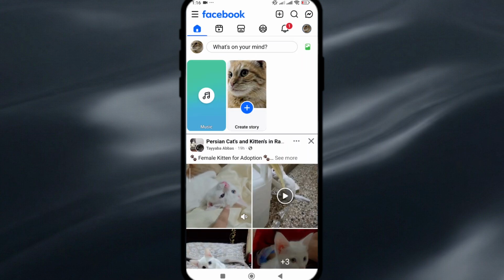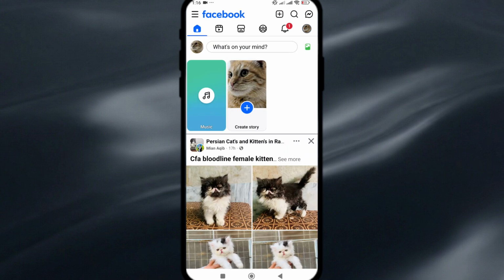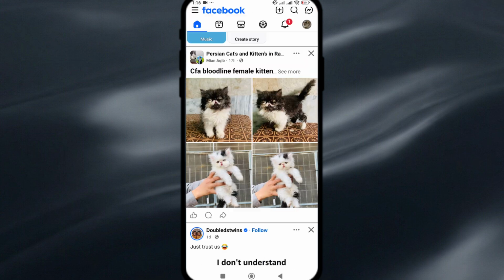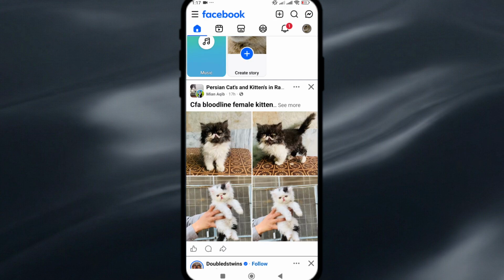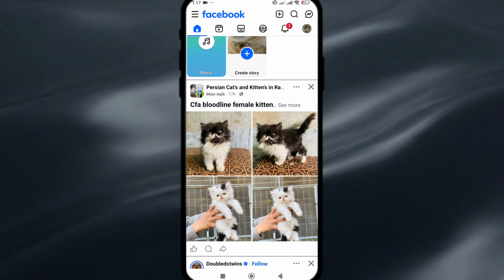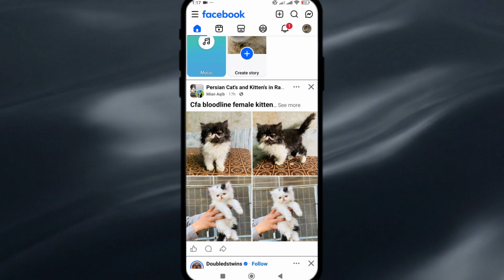How to Recover Facebook Password (2026 Guide)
Learn how to recover Facebook password quickly with this easy step-by-step tutorial (2026 guide). If you forgot your Facebook password and cannot log in to your account, this video will show you the correct method to reset and recover your Facebook account safely.

This tutorial works for Android, iPhone, and desktop users and explains how to use Facebook’s password recovery options such as email, phone number, and verification codes.

🔹 What You’ll Learn in This Video:
✔ How to open Facebook password recovery page
✔ How to reset your Facebook password using email or phone
✔ How to verify your identity with a security code
✔ What to do if you don’t receive the reset code
✔ Tips to secure your Facebook account after recovery

🌍 Discover More Tutorials on Our Channel
✔ Facebook Account Recovery Guides
✔ Social Media Privacy & Security Tips

🌍 Multi-Language Welcome
• Spanish: ¡Bienvenido! Aprende cómo recuperar tu contraseña de Facebook paso a paso.
• Hindi: Facebook पासवर्ड कैसे रिकवर करें — आसान स्टेप-बाय-स्टेप गाइड।
• Arabic: مرحبًا بك — كيفية استعادة كلمة مرور فيسبوك خطوة بخطوة.
• Bengali: Facebook পাসওয়ার্ড কীভাবে পুনরুদ্ধার করবেন — সহজ গাইড।
• Chinese: 欢迎观看 — 如何恢复 Facebook 密码教程。
• German: Willkommen! So stellen Sie Ihr Facebook-Passwort Schritt für Schritt wieder her.
• French: Bienvenue ! Comment récupérer votre mot de passe Facebook étape par étape.
• Polish: Witamy! Jak odzyskać hasło do Facebooka krok po kroku.
• Russian: Добро пожаловать! Как восстановить пароль Facebook шаг за шагом.
• Portuguese: Bem-vindo! Como recuperar a senha do Facebook passo a passo.
• Filipino: Maligayang pagdating! Paano mabawi ang Facebook password step-by-step.
• Vietnamese: Chào mừng! Cách khôi phục mật khẩu Facebook từng bước.
• Indonesian: Selamat datang! Cara memulihkan kata sandi Facebook langkah demi langkah.
• Turkish: Hoş geldiniz! Facebook şifresi nasıl kurtarılır — adım adım öğrenin.